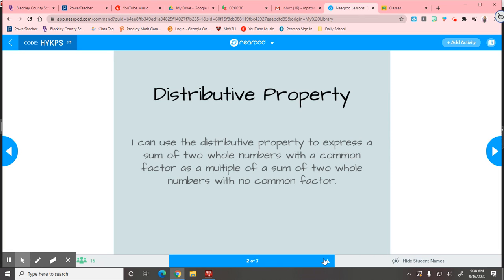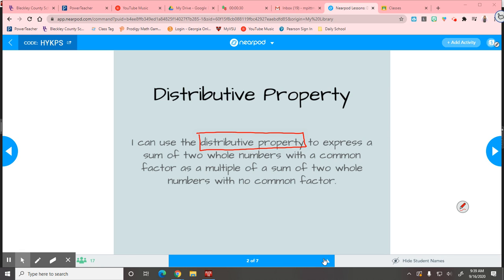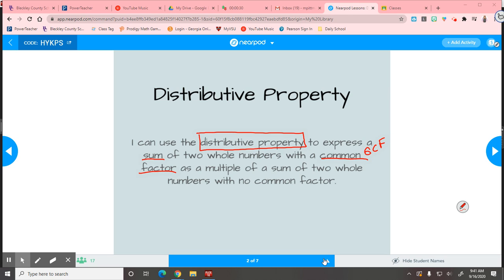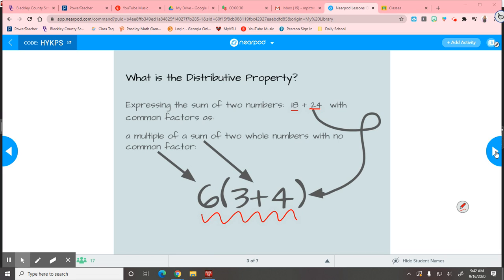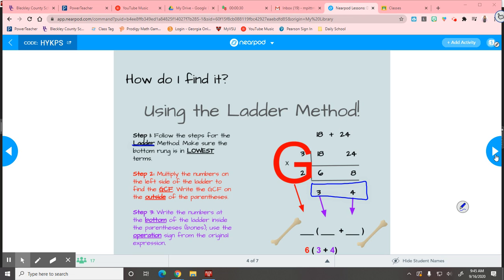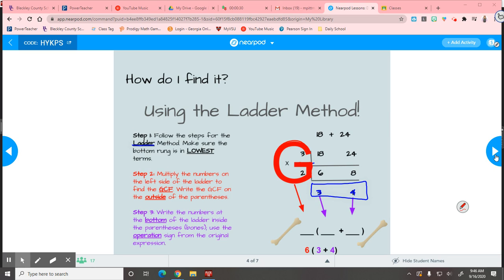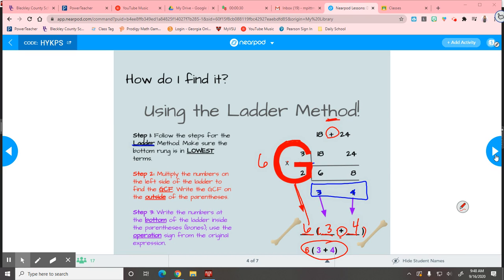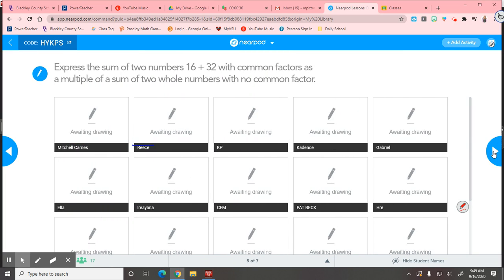Distributive Property 9/16/20